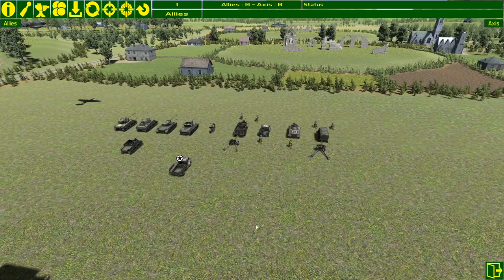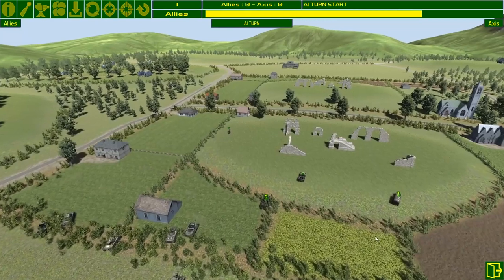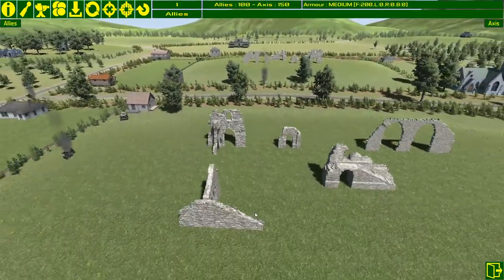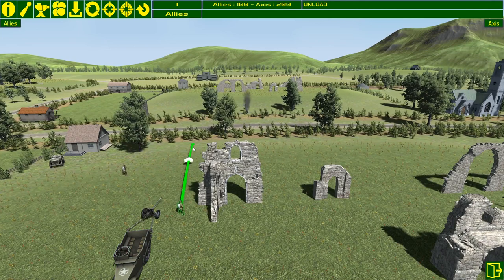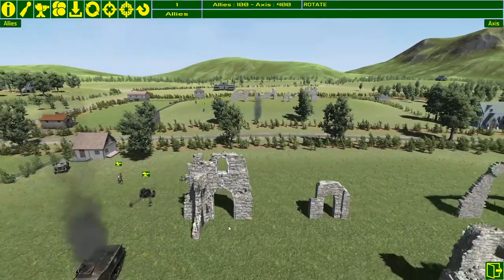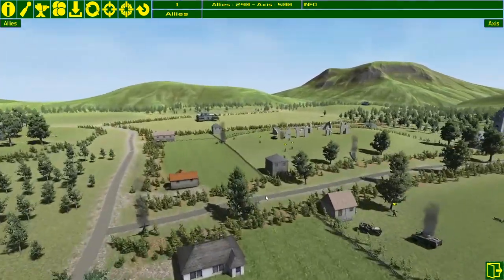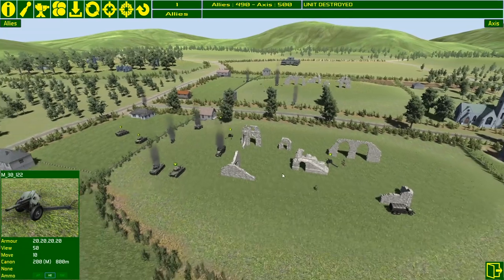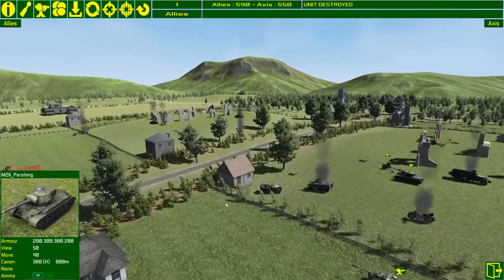time4war villers bocage single player ai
time4war gameplay video showing the new map Villers Bocage in single player mode.